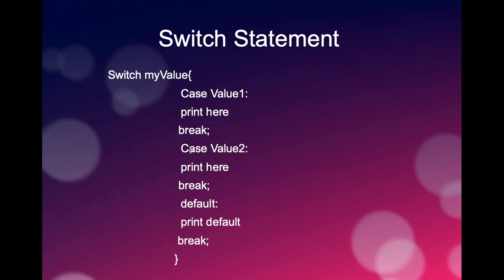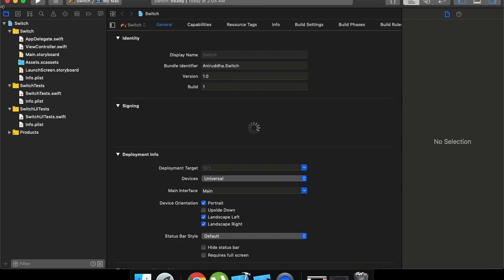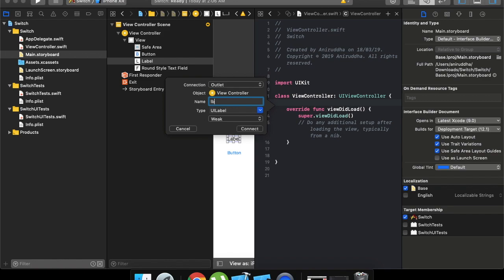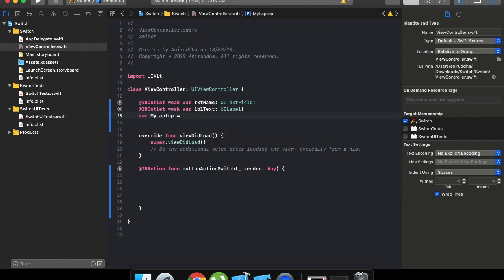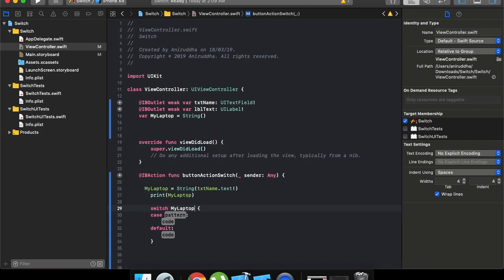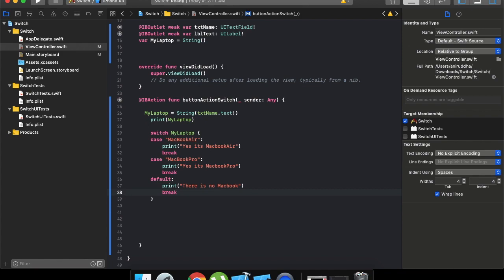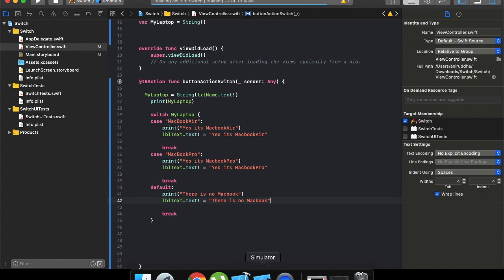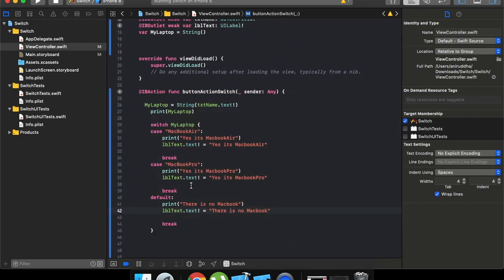Learn Swift 4 - Logic - Switch Case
This Video is learn for iOS developemnt